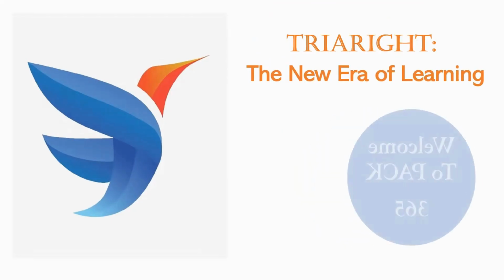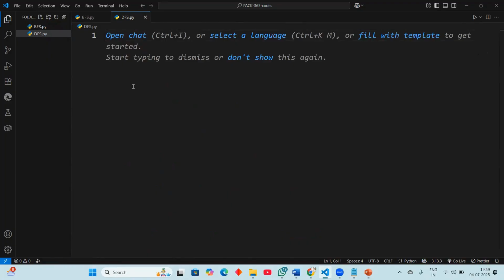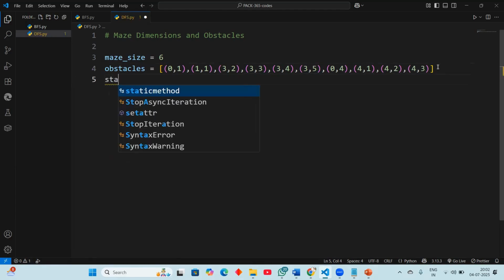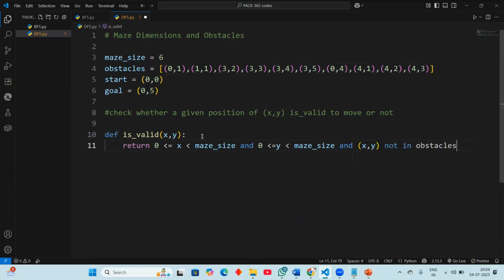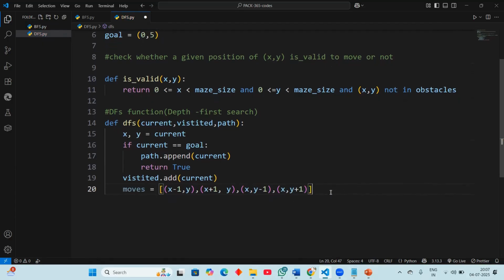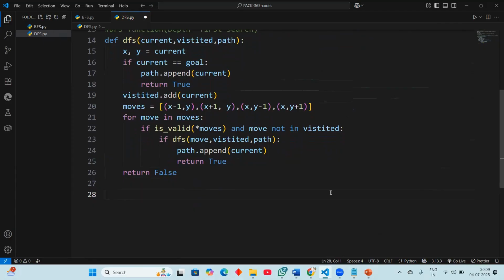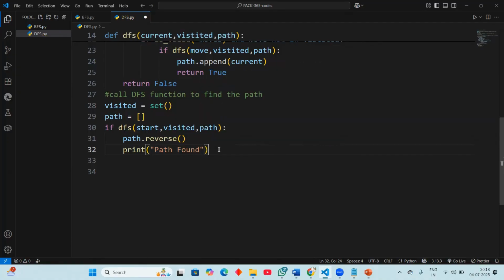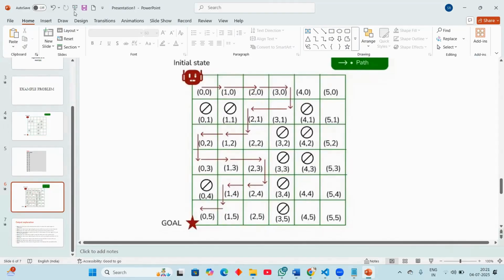Depth-First Search (DFS) Advanced – AI & ML Chapter 7 (Part D)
Welcome to Chapter 7 (Part D) of your AI & ML learning journey! 🚀
In this session, we’ll cover advanced DFS concepts, focusing on edge cases, complexity analysis, and real-world AI applications.

📌 What You’ll Learn:
✅ Handling complex graphs in DFS
✅ DFS for disconnected components
✅ Time and space complexity of DFS
✅ AI use cases and advanced problem-solving with DFS